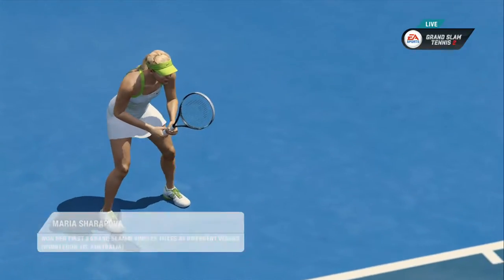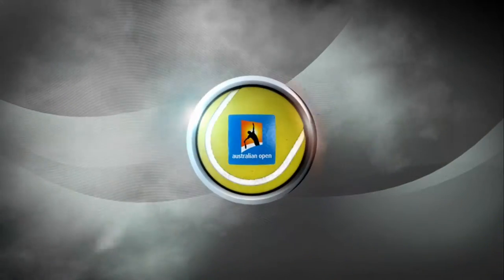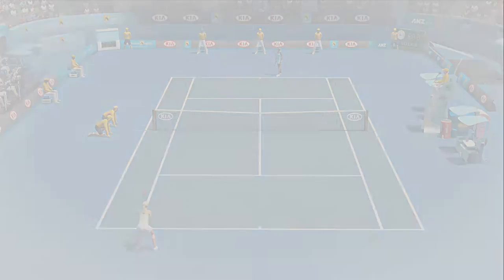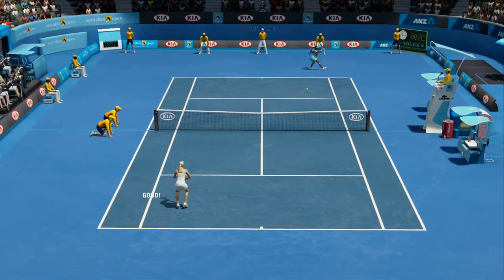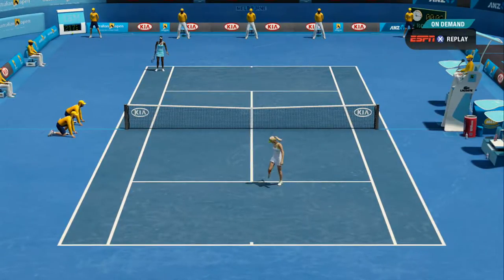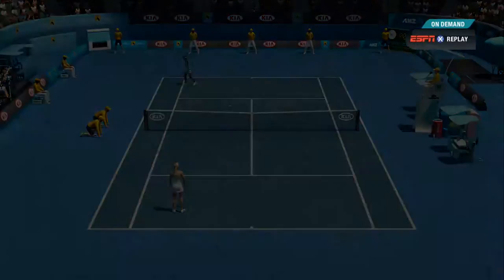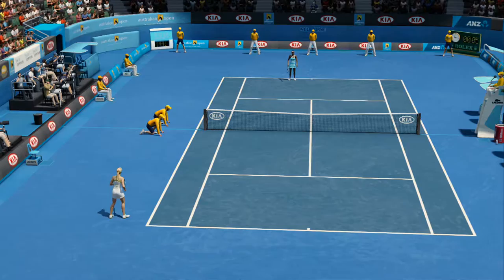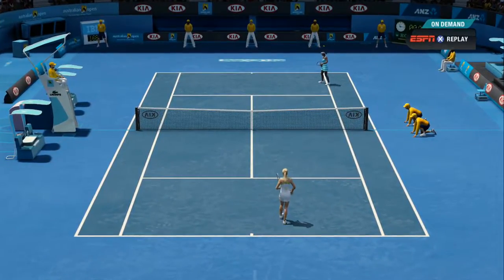Maria vs Venus - Grand Slam Tennis 2 XBOX 360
Watch as two of the greatest female tennis players of all time, Maria Sharapova and Venus Williams, battle it out on Xbox 360 in Grand Slam Tennis 2. This match is played on a higher difficulty, so expect to see some high-quality gameplay.

You can experience all the action in stunning detail. Watch as the players serve aces, hit winners, and battle for every point.

This is a must-watch for any fan of tennis, Maria Sharapova, Venus Williams, or Grand Slam Tennis 2.

Wayne Jackson Gaming